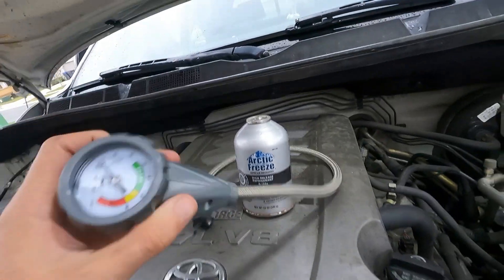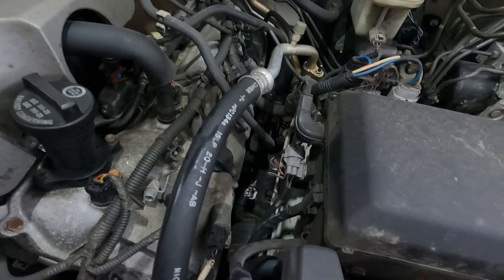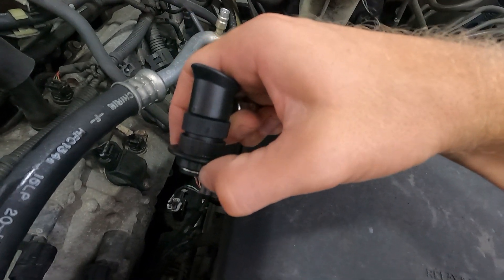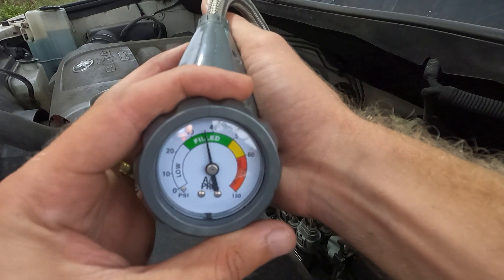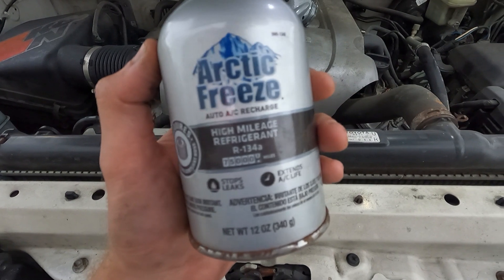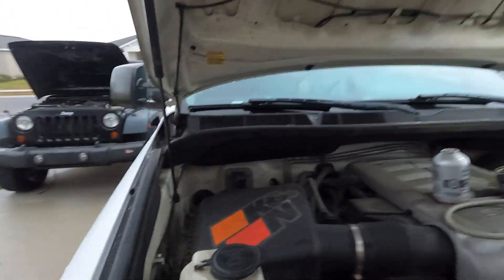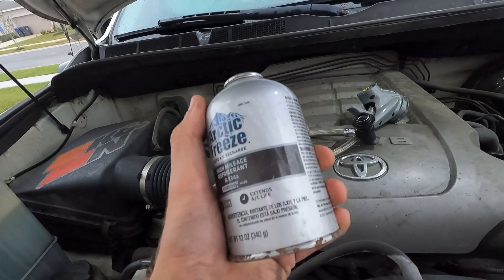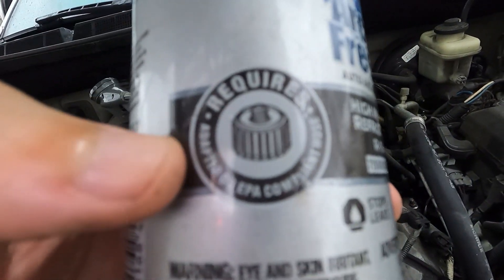How to Check Your Car's AC Pressure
If you're having problems with your AC, the first step is going to be checking the system pressure. If your getting low cooling, it could be an indication of a leak. Checking pressure will tell you if it's a leak or some other problem.

Recharging will temporarily bring cooling back if you do have a leak, but it's not a permanent fix and you'll slowly loose that refrigerant over time. Check out the kits below that you can get at most auto parts stores or on Amazon. You might not be able to buy R134 in every state/country. You may also get a core credit for bringing in old bottles after using them.

Timecodes:
0:00 - Intro/Equipment
0:14 - How to Attach Hose
1:03 - How to Add More
1:40 - How Much to Use
2:00 - Recap